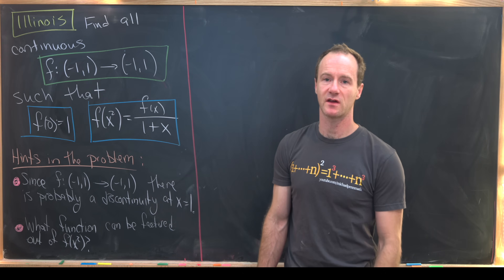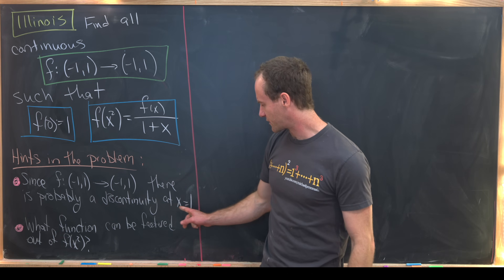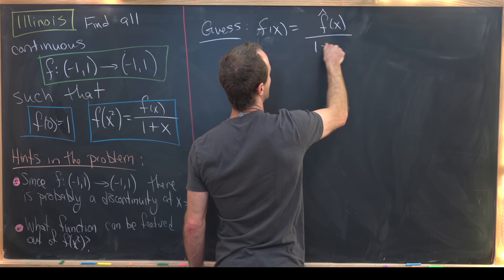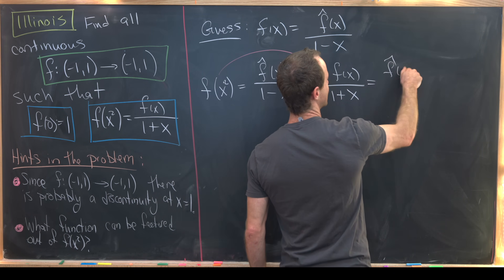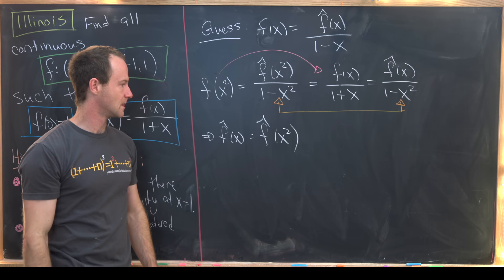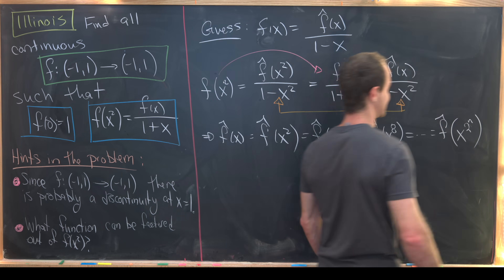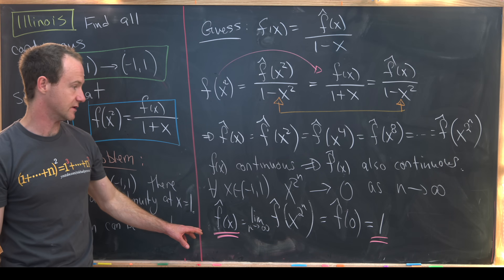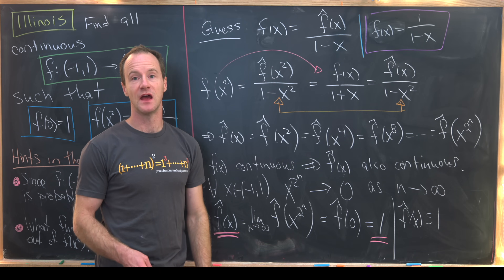A continuous function equation.